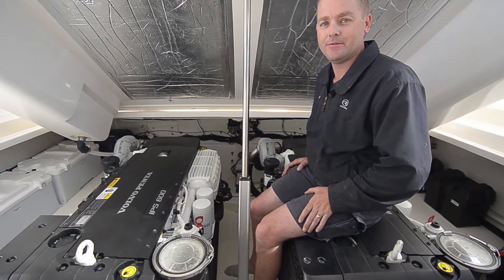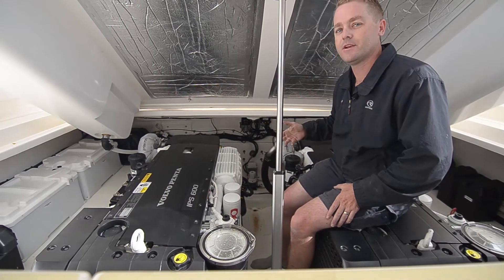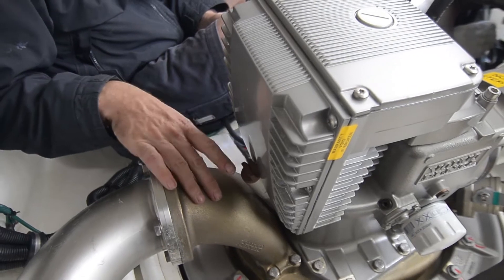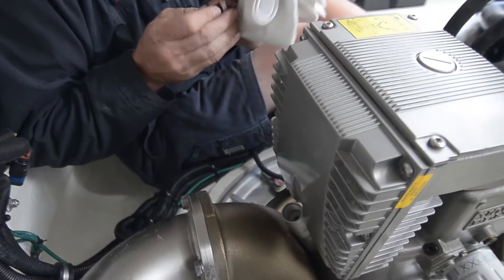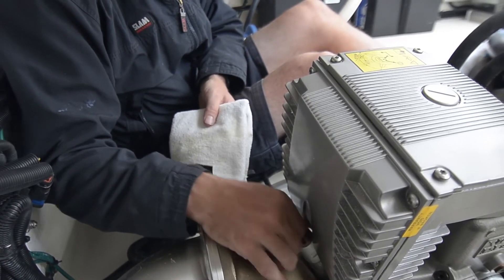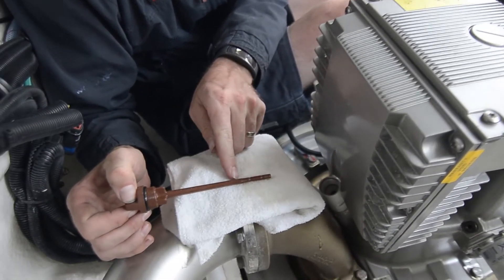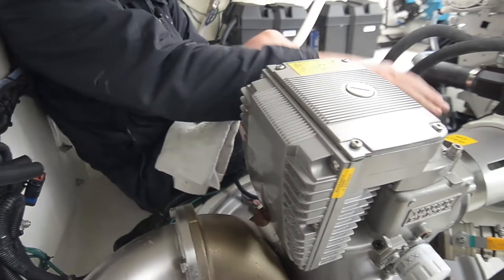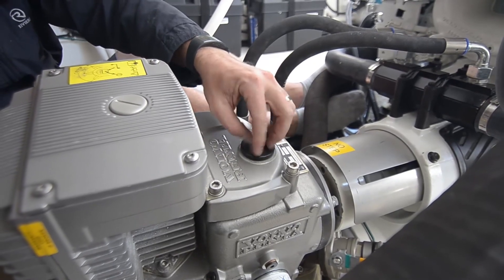Volvo IPS Drive Oil Check - Tips & Tricks (Engine Room Checks Part 1)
Volvo IPS Drive - How to check the oil in an IPS Drive
Engine Room Checks - Looking for reliability out of your boat and wanting to avoid issues? An engine room check is an essential step to ensure happy and safe boating. Ben is going to take us through several checks over the next couple of weeks to remind you what to check and how to do it.